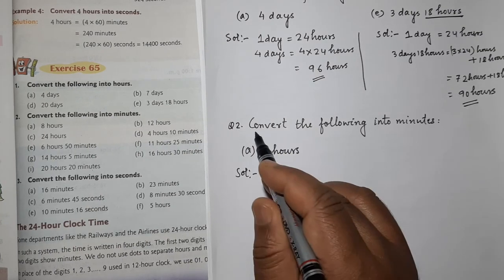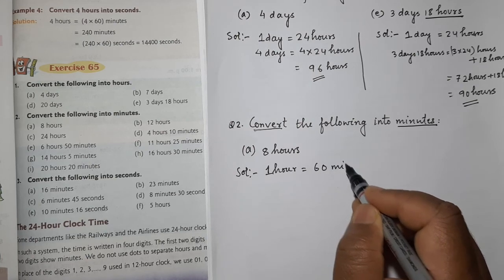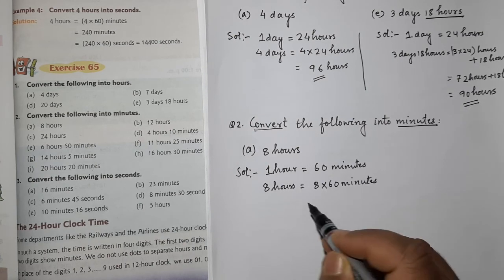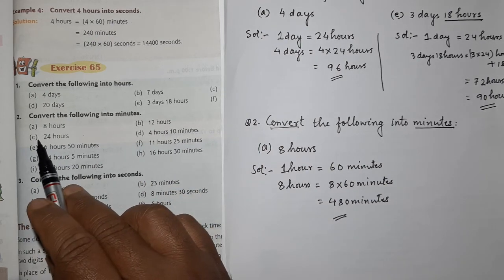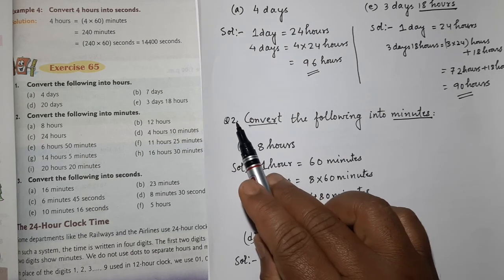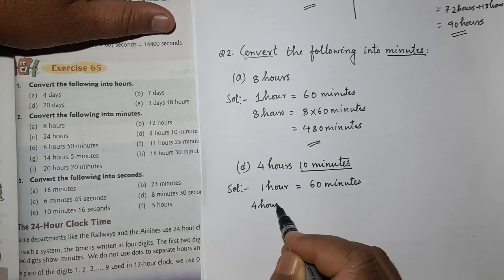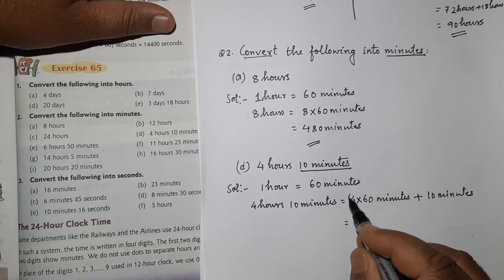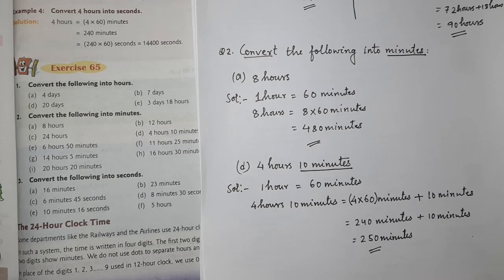TIME | MATHS| Grade 4 || How To Convert Hours Into Minutes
Grade 4 Maths time
How to convert hours into minutes ?
Convert hours into minutes
Time mathematics Grade 4
cbse maths class 4 Time